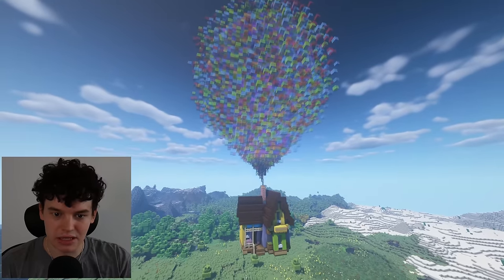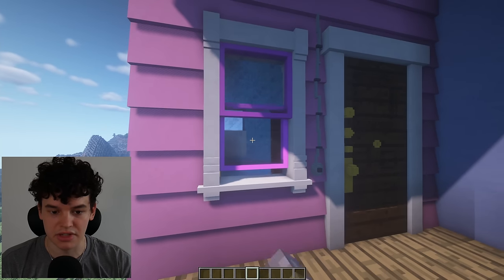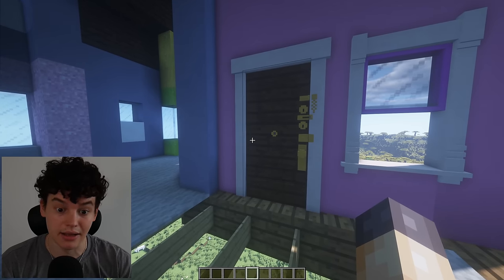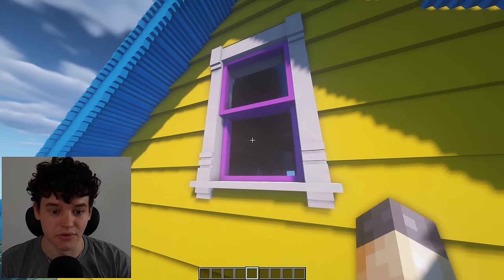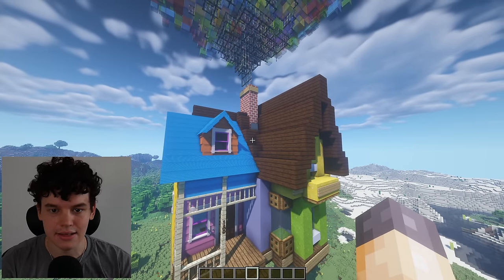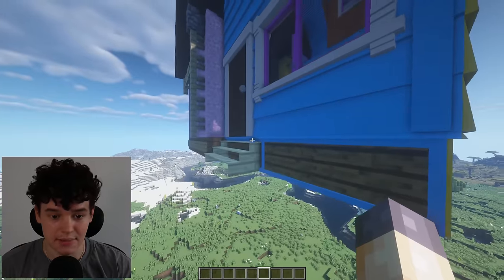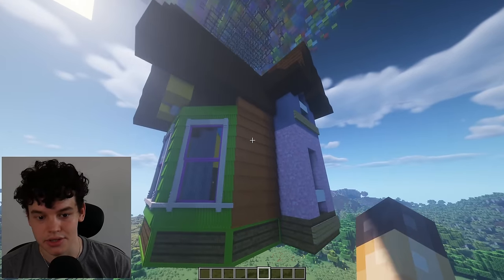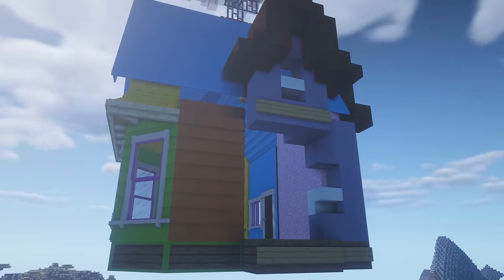I Recreated UP In Minecraft In INSANE Detail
I got a little carried away with this one... too much?

Mods & Plugins Used:
Optifine
Replay Mod
LittleTiles

00:00 - A Caring Friend
02:15 - Block Party
04:40 -  New Moon
07:29 - Joy Ride
11:15 - Wallflowers
13:38 - Take It Easy
17:15 - City Night Lights
19:42 - Mizuki
21:34 - Game Plan